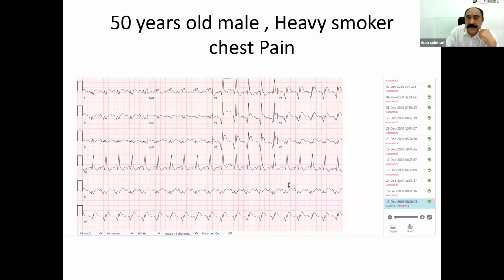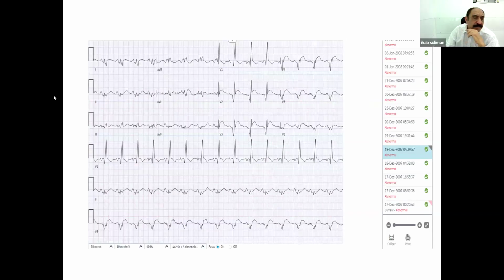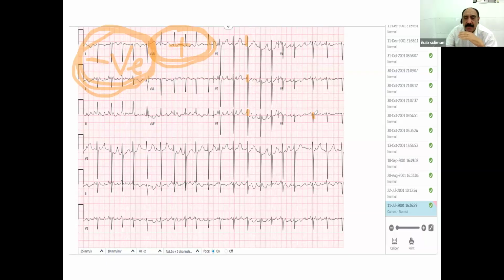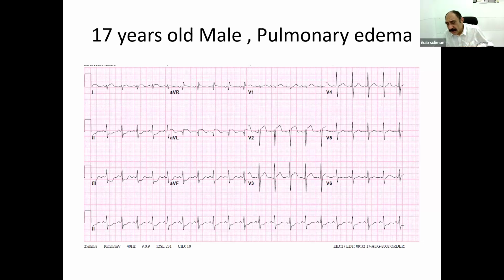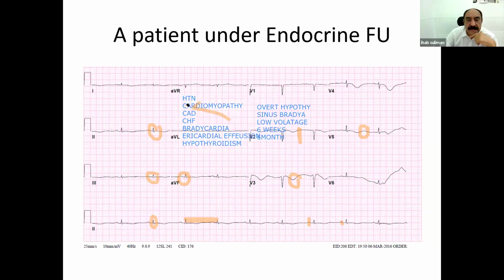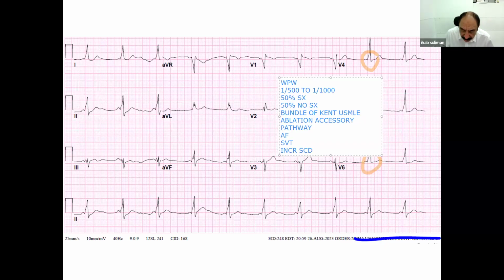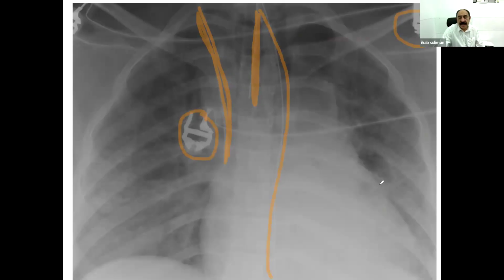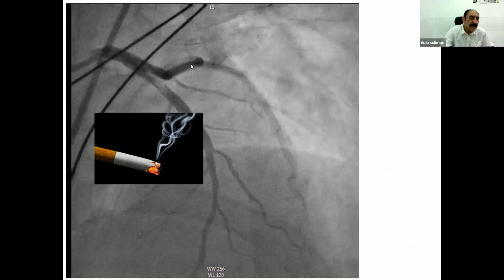ECG LEARNING LECTURE2